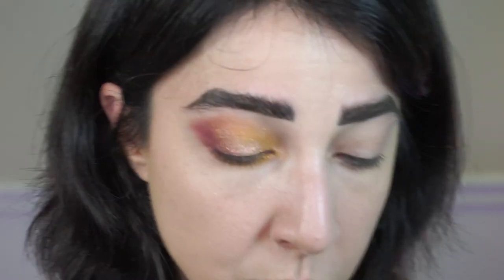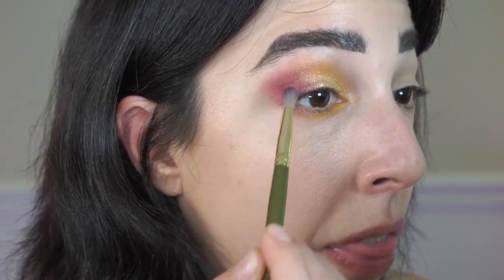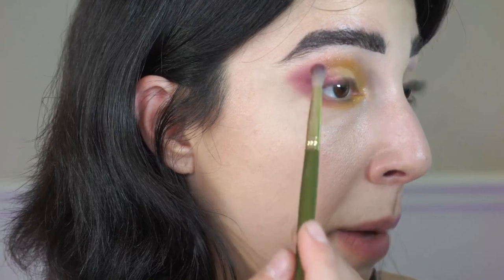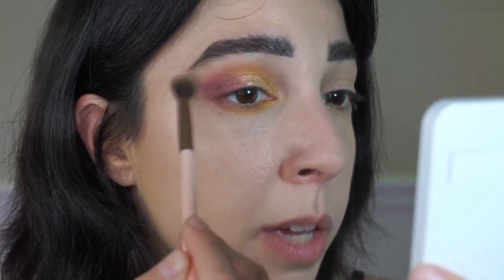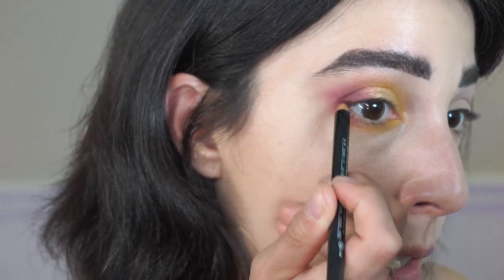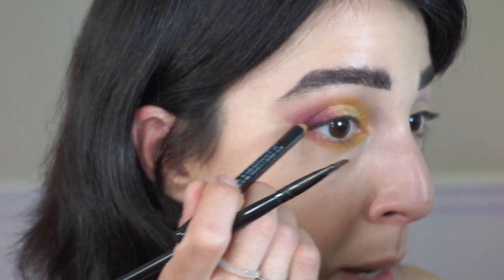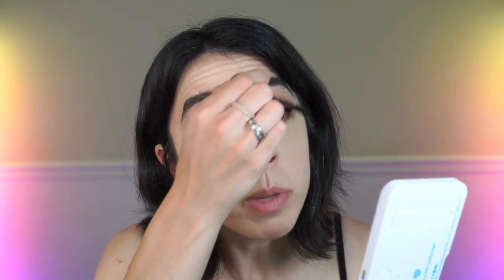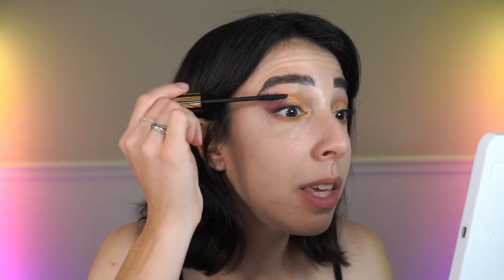Playing With Indie Shadows - Putting My Custom Palette To The Test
Making strange and unusual color pairings work in practice? Let's see what kind of look I can make using this custom palette!

BROWS
Glossier Brow Flick in Black
*Gen See Beauty Arch Support Brow Powder Gel

BASE
Phytosurgence Verdant Forcefield
Innisfree Daily UV Defense Sunscreen Board Spectrum SPF 36
The Ordinary Coverage Foundation in 1.2 N
Givenchy Beauty Prisme Libre Skin-Caring Concealer in W110

CHEEKS
*Make Beauty Skin Mimetic Microsuede Blush in New Moon
Pat McGrath Under Eye Setting Powder
*19/99 Beauty Setting Powder

EYES
Custom palette based on The Mob Beauty Spring Goth palette (shades below)
19/99 Beauty Precision Colour Pencil in Bor
Marc Jacobs Beauty At Lash'd Mascara

LIPS
Saie Beauty Lip Blur in Dada

Chapters...
00:00 - Intro
00:45 - SPF
01:41 - Foundation
02:50 - Concealer
04:17 - My Custom Palette
05:57 - Eyeshadow
12:05 - Mascara
13:05 - Blush
14:15 - Lips
16:01 - Outro

Custom Palette Shades...
Dandy Lions Murky
Dandy Lions Apple Butter
Looxi Beauty Apollo
Nars Persia
Depotted from Kailav Beauty
Clionadh Hilt
Shine By SD Crown Flash
Depotted mystery single
Dandy Lions Dirty Martini
Depotted Colourpop single
Dandy Lions Noble Fir
Shine By SD Radar

*Gifted by the brand with no obligation to share or post

If you're a brand that would be interested in sending me PR, please know that I would only accept the PR under the condition that I am permitted to honestly review it on my channel in the way I see fit.